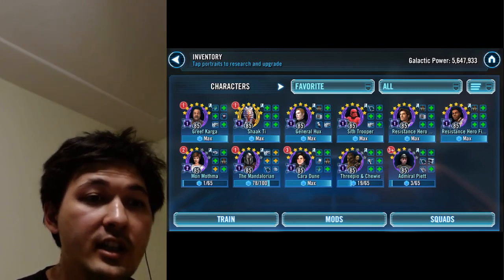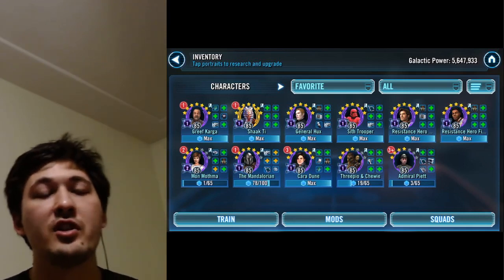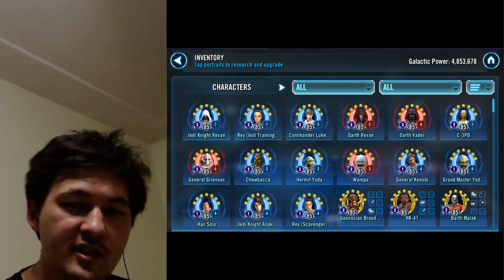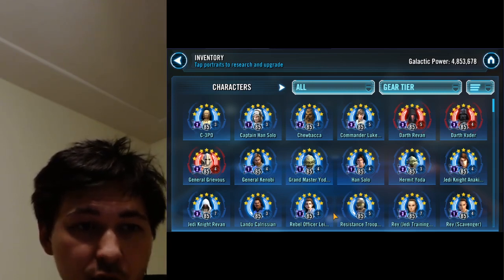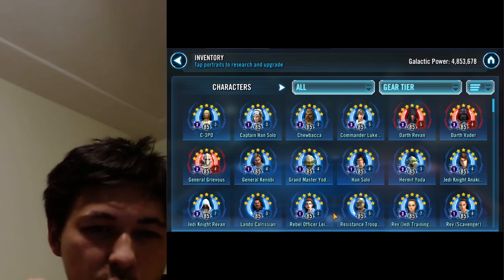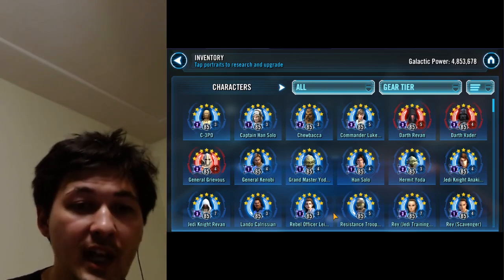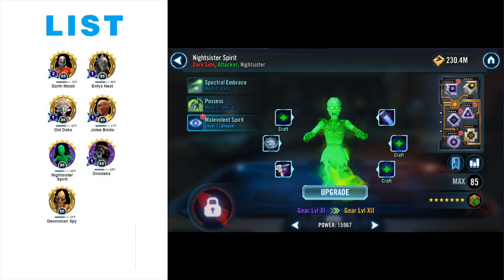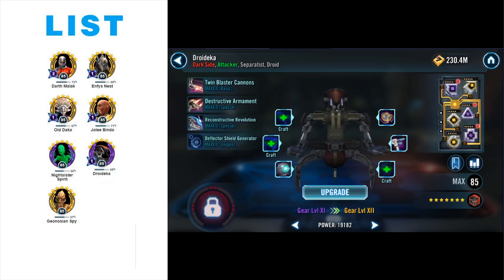LIST | My Relic Priorities for GAC (If Jedi Knight Luke Didn't Exist) | SWGOH | Galaxy of Heroes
F2P life is slow going, here are the characters I'm prioritizing for relics based on my Methods video. Some will surprise you that I don't already have, but with careful planning, lack of relics doesn't affect reaching Kyber.

🎵 Track Info:

Title: Life Is by Cosimo Fogg 201
Genre and Mood: Hip Hop & Rap + Calm

Title: Jazzaddict's Intro by Cosimo Fogg (201)